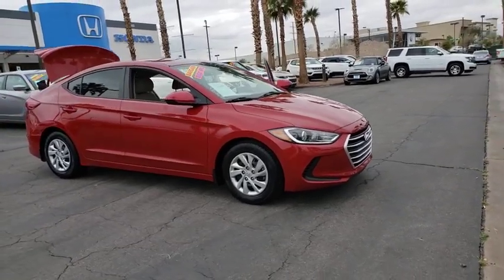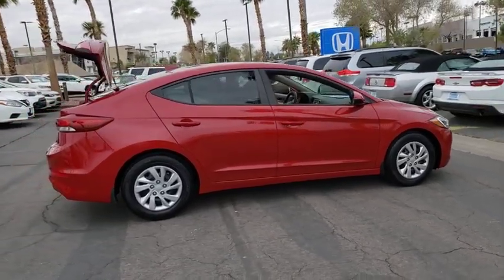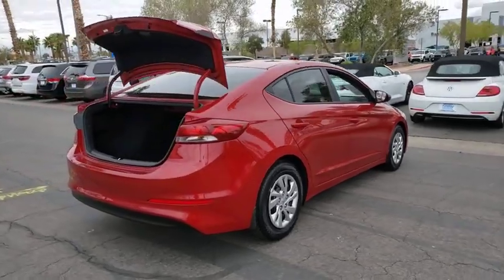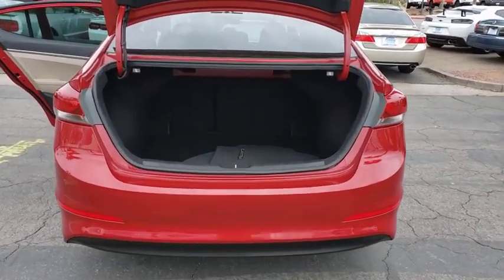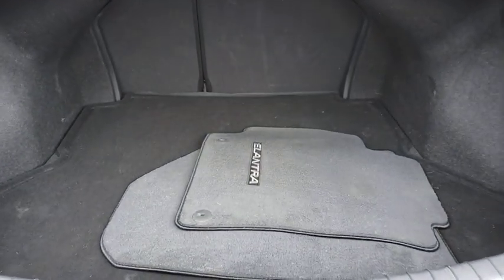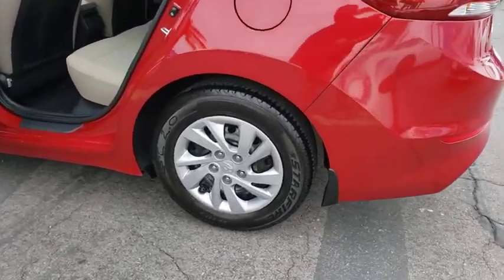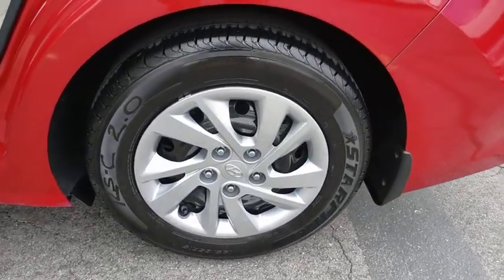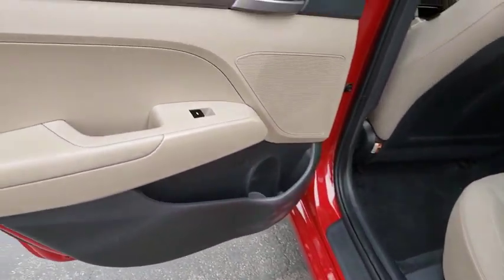2017 HYUNDAI ELANTRA Henderson, Las Vegas, Laughlin, St George, Flagstaff, NV P15790A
Scarlet Red [LISTING TYPE] 2017 HYUNDAI ELANTRA available in Henderson, Arizona at Findlay Honda Henderson. Servicing the Las Vegas, Laughlin, St George, Flagstaff, NV area.

CARFAX 1-Owner, Excellent Condition. SE trim. REDUCED FROM $13,984!, PRICED TO MOVE $500 below Kelley Blue Book! Bluetooth, CD Player, Satellite Radio, iPod/MP3 Input, Serviced here, Non-Smoker vehicle. CLICK ME!br /br /KEY FEATURES INCLUDEbr /Satellite Radio, iPod/MP3 Input, Bluetooth, CD Player MP3 Player, Remote Trunk Release, Keyless Entry, Child Safety Locks, Steering Wheel Controls. Hyundai SE with Scarlet Red Pearl exterior and Beige interior features a 4 Cylinder Engine with 147 HP at 6200 RPM*. br /br /EXPERTS CONCLUDEbr /Edmunds.com explains The Elantra is quiet, with comfortable front seats and an above-average ride quality.. br /br /EXCELLENT VALUEbr /Reduced from $13,984. This Elantra is priced $500 below Kelley Blue Book. br /br /BUY WITH CONFIDENCEbr /CARFAX 1-Owner br /br /Pricing analysis performed on 3/16/2020. Horsepower calculations based on trim engine configuration. Please confirm the accuracy of the included equipment by calling us prior to purchase. br /